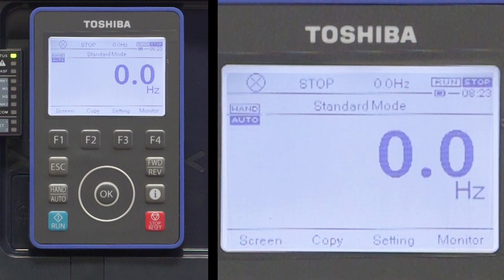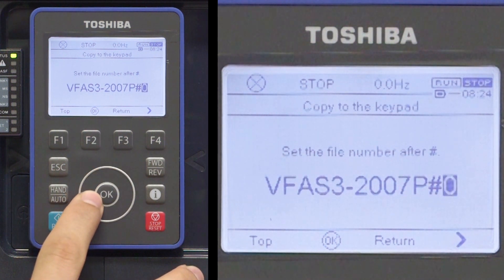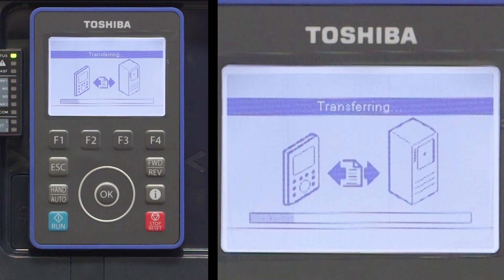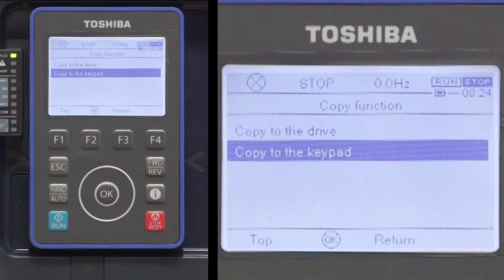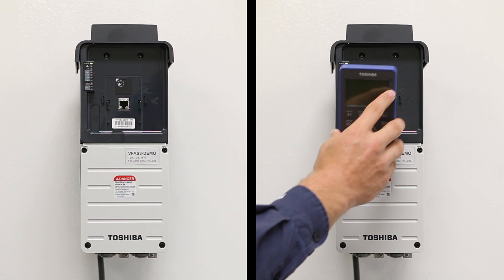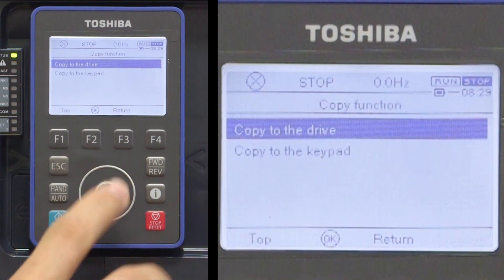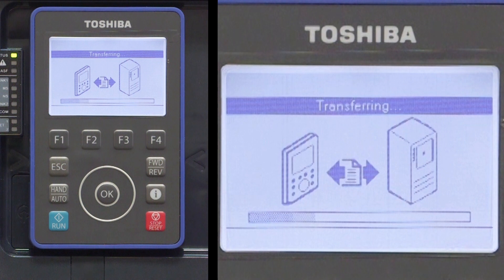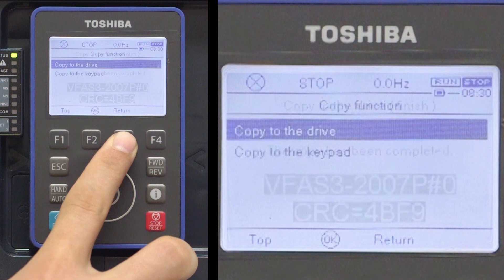TICtalk - Toshiba AS3 Low Voltage Drive - Saving Parameters to Keypad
Toshiba TICtalk Series:
Saving Parameters to Keypad